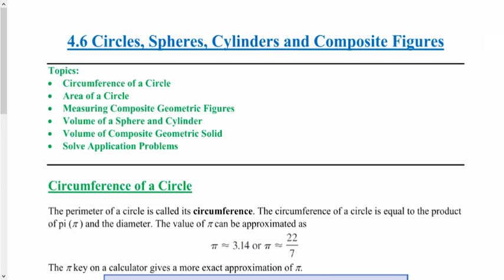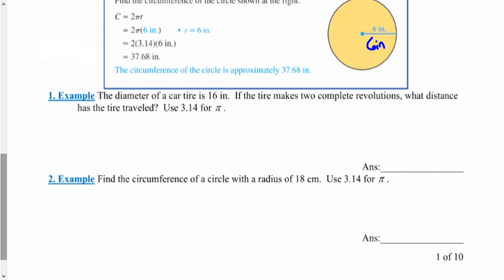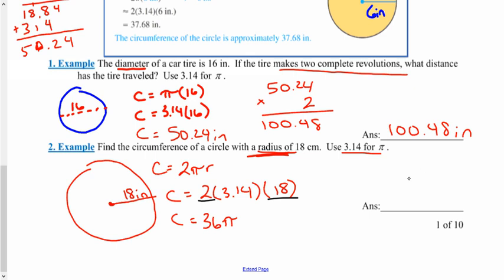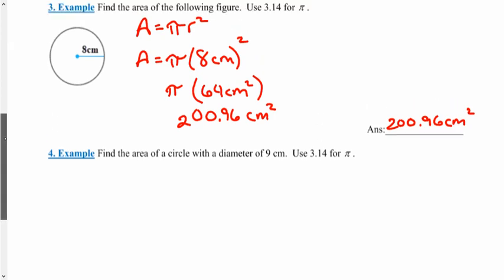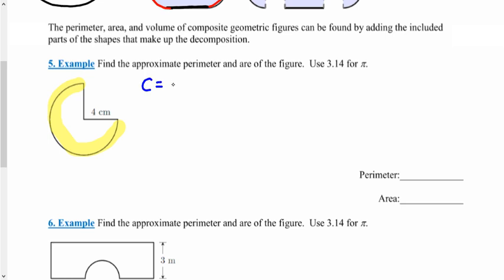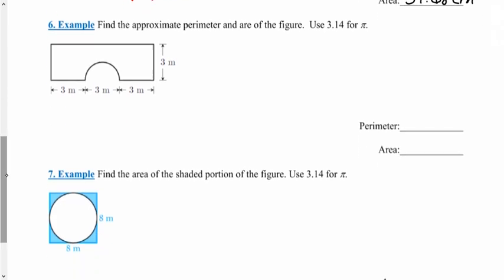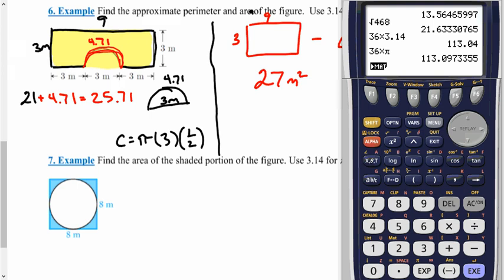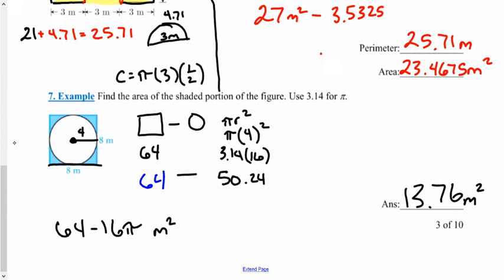mat 082 4.6a Circles